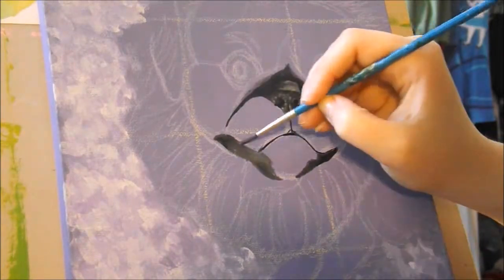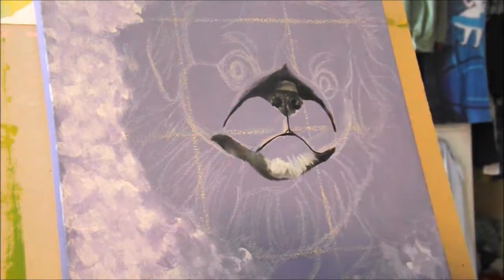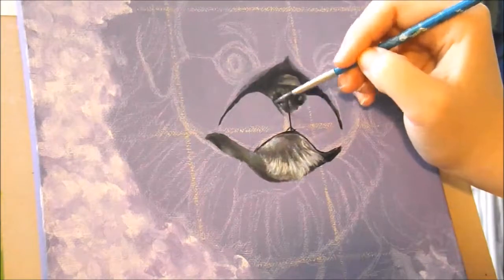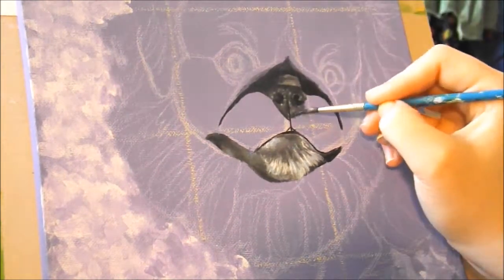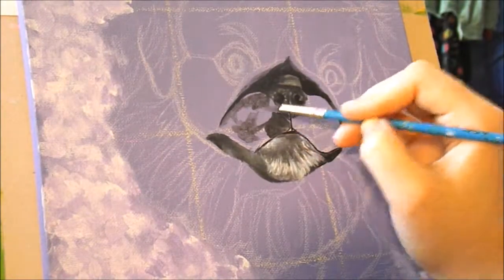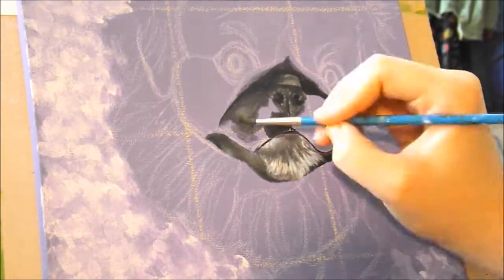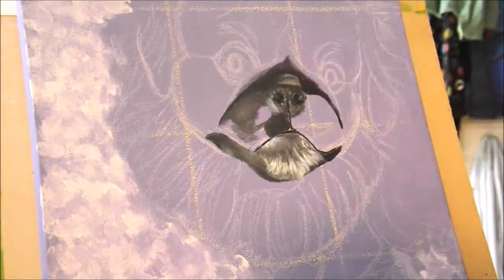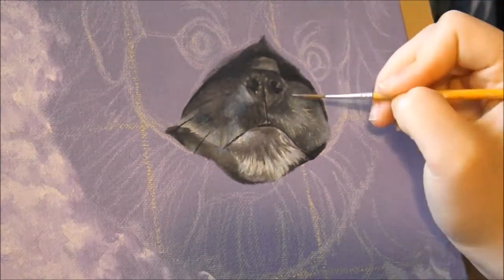Realistic Pet Portrait || Speed Paint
Longest painting ever, but totally worth it. Happy birthday Grandma!

Materials used:
Derwent Watercolor pencil for sketching
Winsor & Newton Galeria Titanium White Acrylic
Winsor & Newton Galeria Cadmium Yellow Medium Hue
Grumbacher Academy Acrylic Process Cyan
Apple Barrel Black Acrylic
Craft Smart Brown